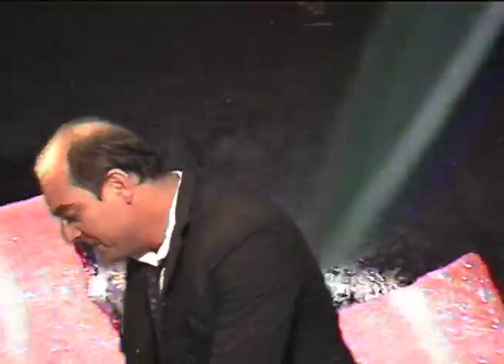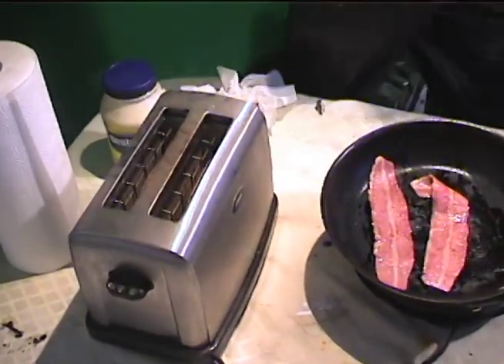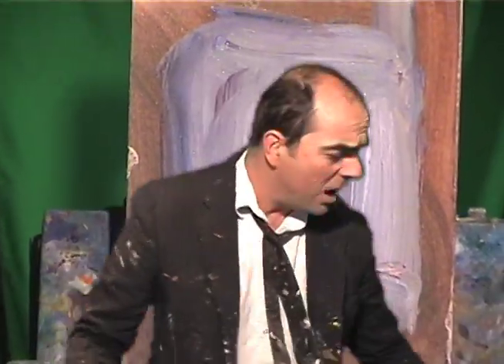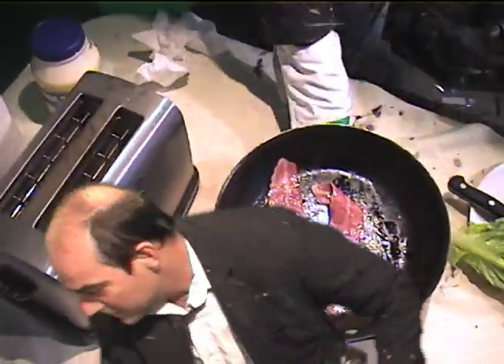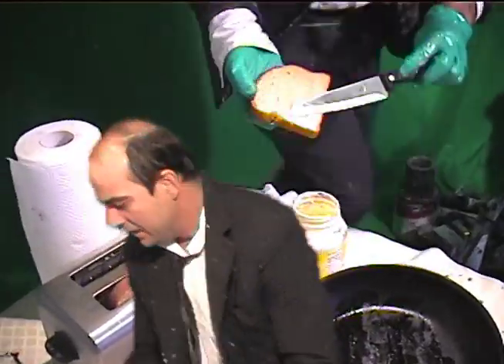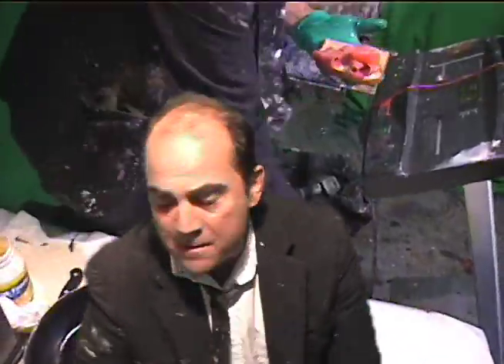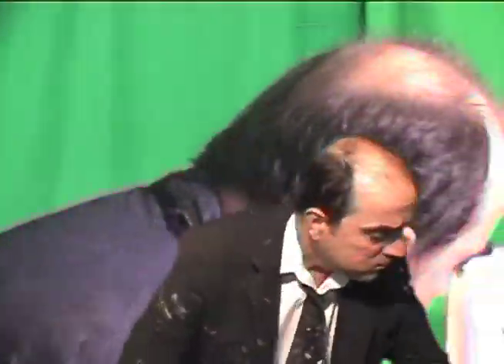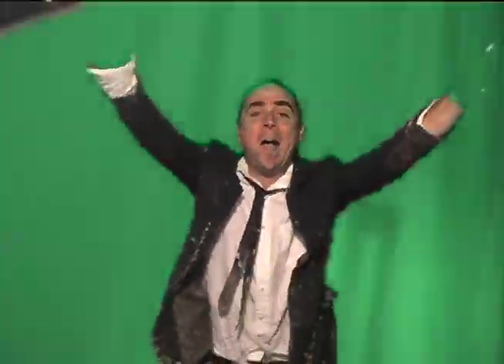Let's Paint,Exercise and make a BLT!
Host John Kilduff is a multitasking king!
In this episode, John shows us how to paint, exercise and make a BLT sandwich!